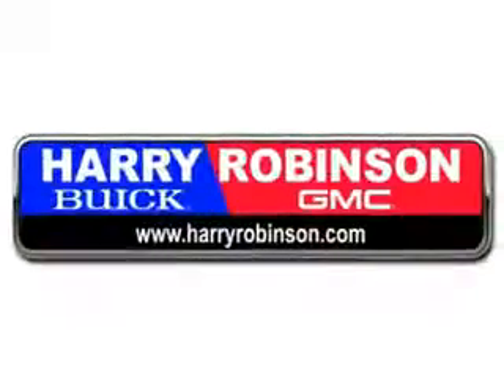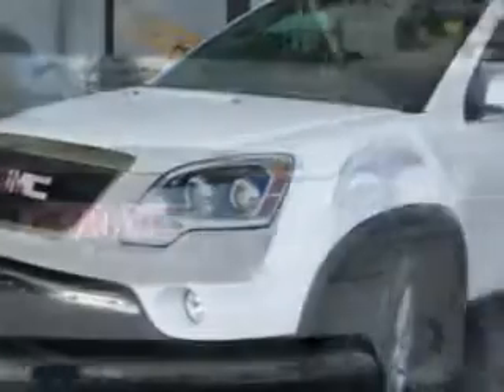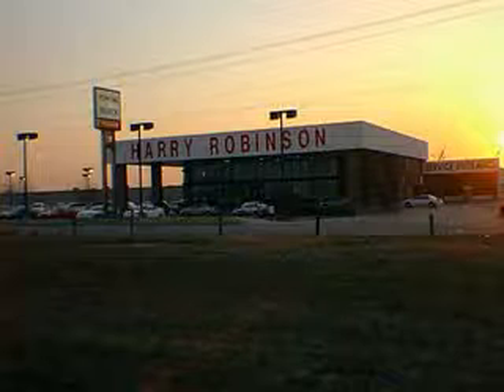GMC Acadia, Harry Robinson Buick GMC- Fort Smith, AR 72908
GMC Acadia, Harry Robinson Buick GMC at Harry Robinson Buick GMC, we know you are not just looking out for you. you need a vehicle for your entire family. imagine driving this Summit White 2012 GMC Acadia, equipped with a 6 Cyl. engine and an automatic transmission with 29,063 miles. enjoy an impressive 24 miles to the gallon on this family SUV with features like satellite radio, onstar communication system, cruise control, automatic climate control, dual climate control, rear air controls, leather upholstery, lumbar seats, luggage rack, and much more. Enjoy the drive, feel safe, and have peace of mind in this 2012 GMC Acadia. see us at Harry Robinson Buick GMC today!

miles- 29,063

vin- 1GKKRRED0CJ260075

6000 S. 36th Street